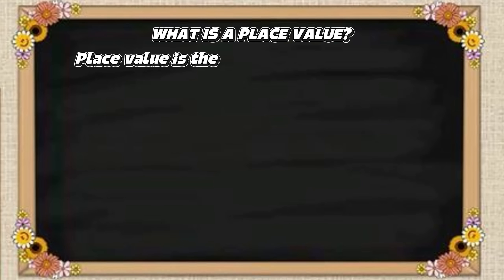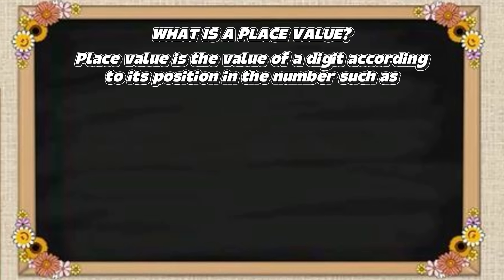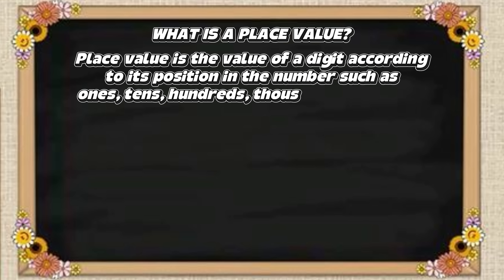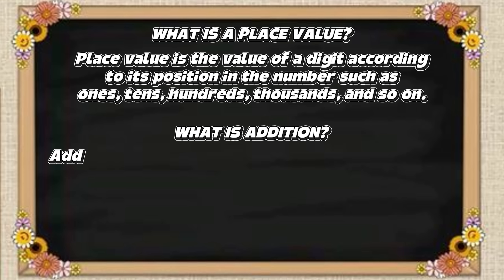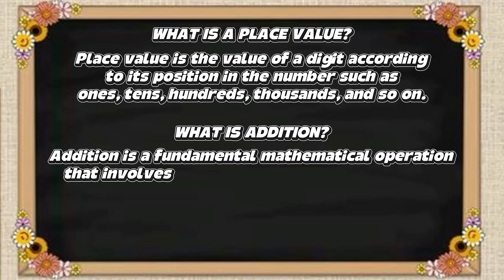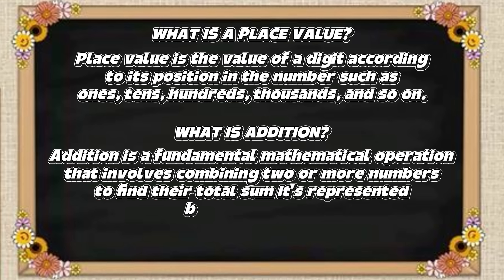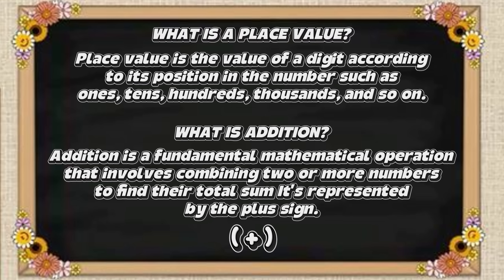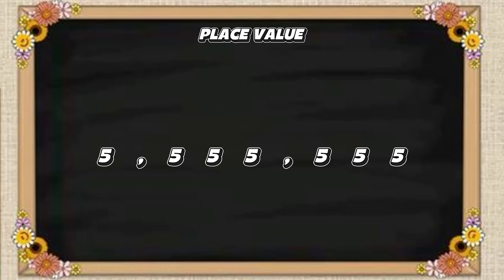TOTAL SUM OF NUMBERBLOCKS SMALL & BIG NUMBER | GIANT NUMBER PLACE VALUE | LEARN TO COUNT COLORART_ID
Amazing and fun day everyone! Today , let's learn about the place value of a number. Let's try to find of the total sum and place value of the following small and big / giant numberblocks! Place value is the value of a digit according to its position in the number such as ones, tens, hundreds, thousands, and so on.. And Addition is the fundamental mathematical operation that involves combining tow or more numbers to find their total sum. It is represented by the plus sign (+). Always remember learning maths is easy and fun with numberblocks!